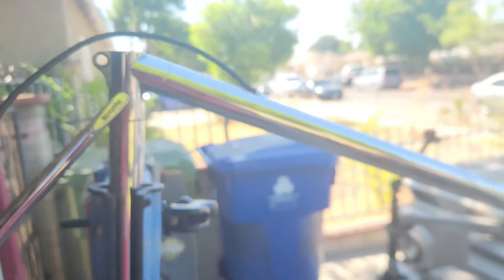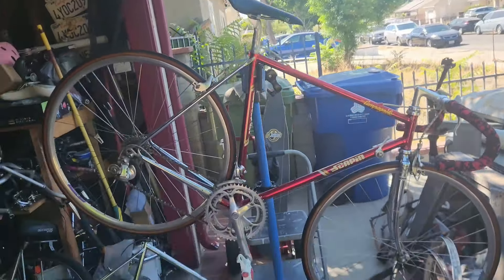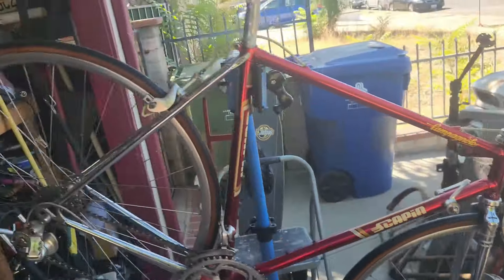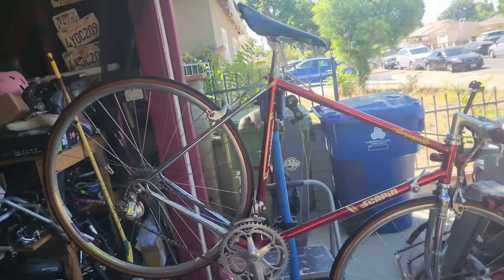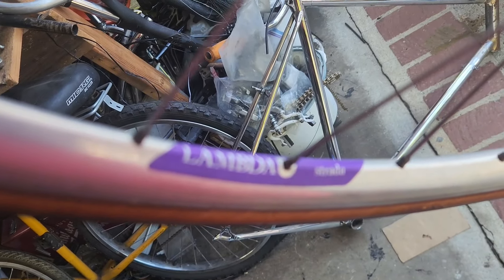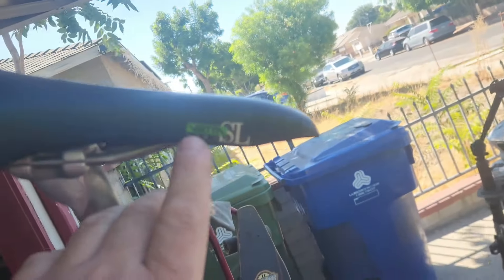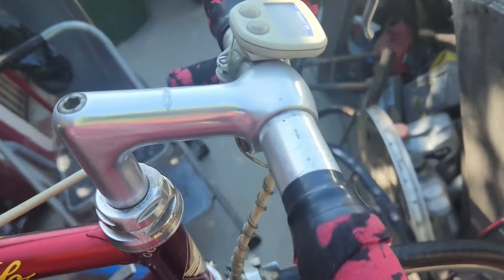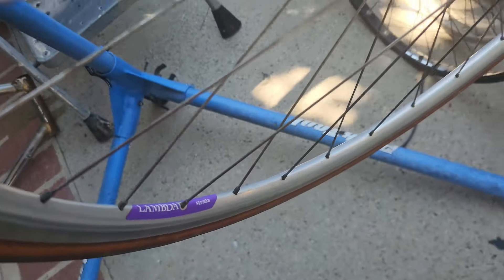YUP, I PICK UP ANOTHER PROJECT (SCAPIN ROAD BIKE)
I know I say this all the time, but I have too many projects, lol. Yet I go picking up another one, but it is so hard to pass up a killer bike at a killer price.